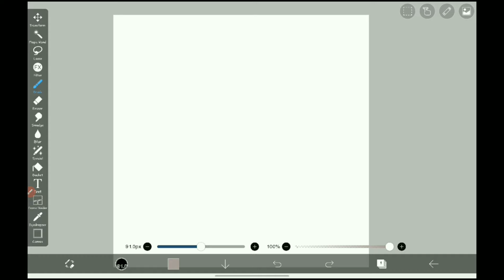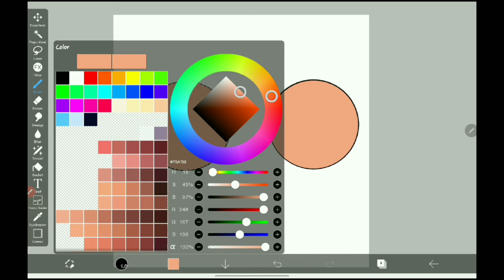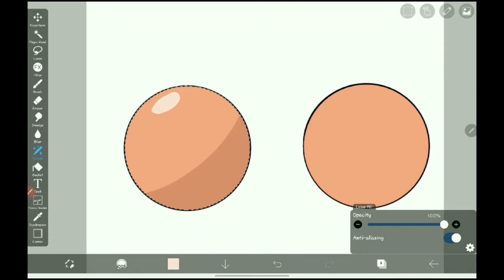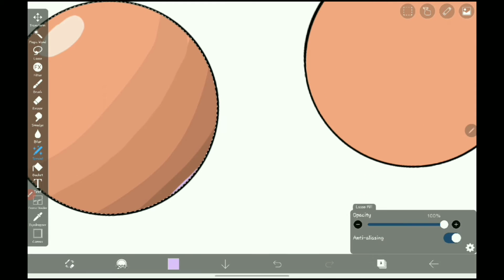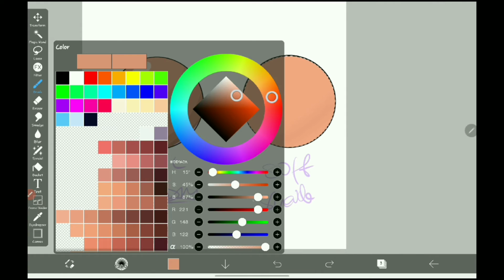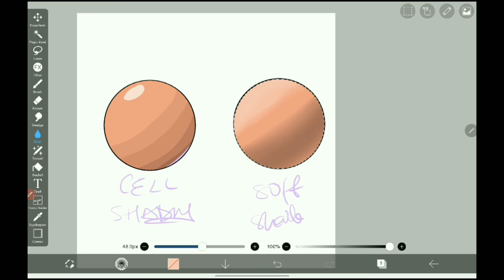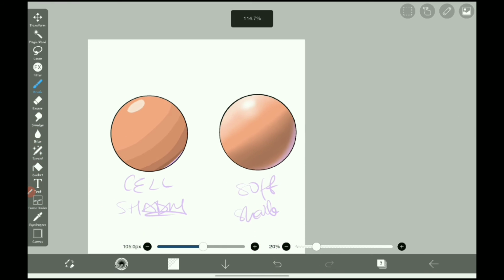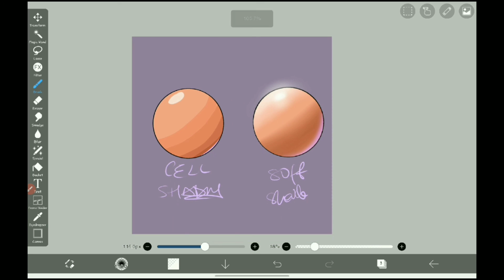How to Shade on Ibispaint x Full HD 1080p MEDIUM FR30